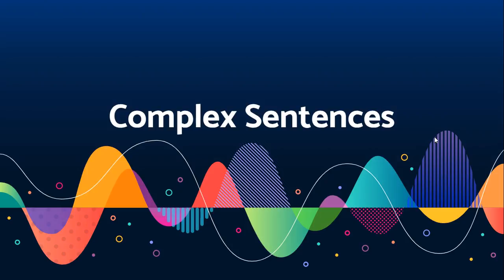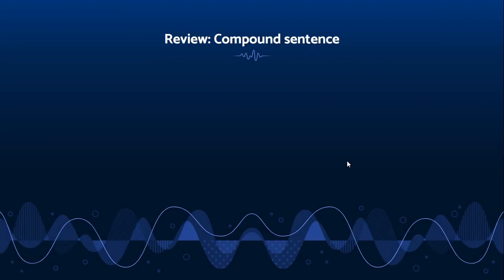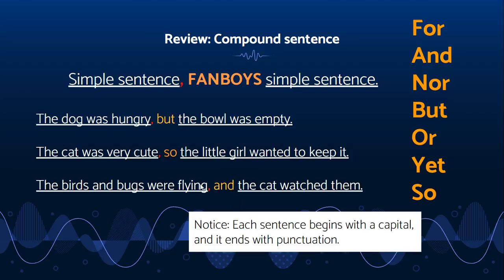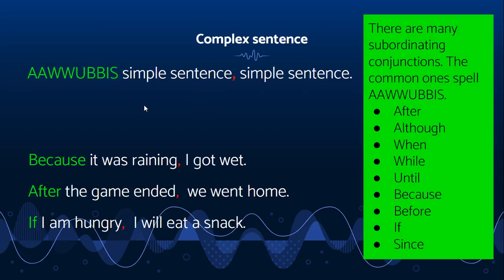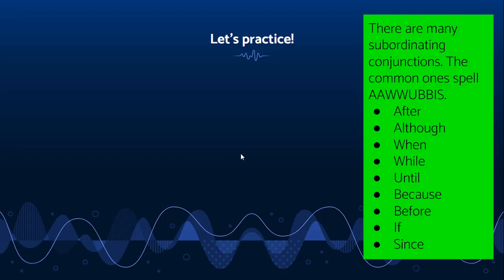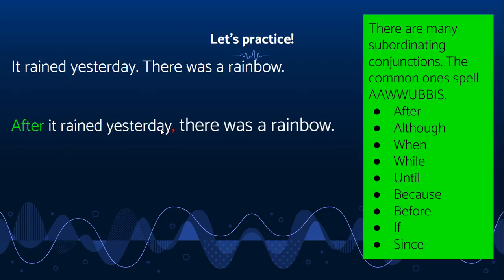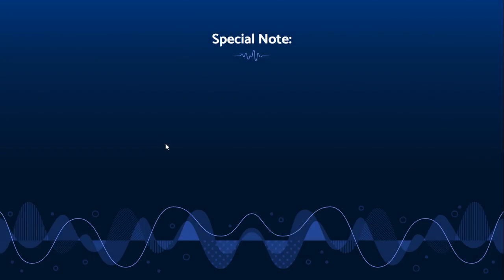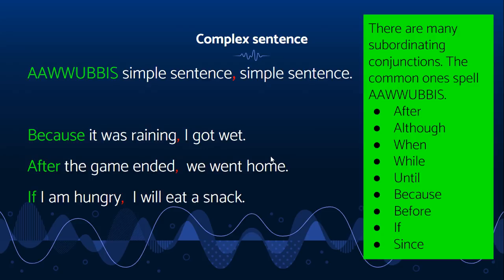Intro to Complex Sentences